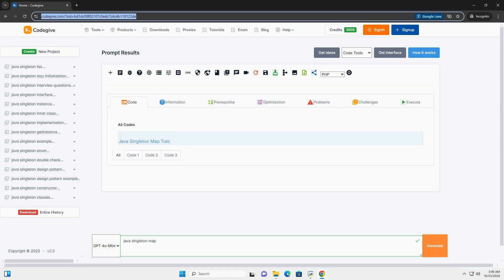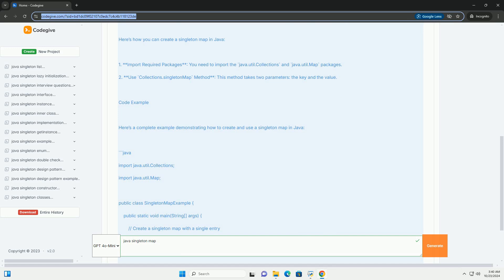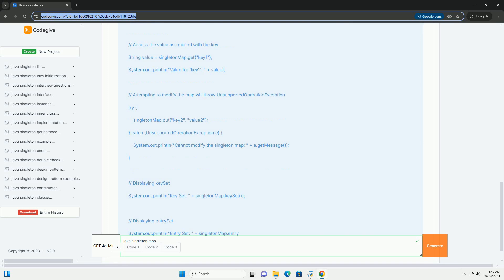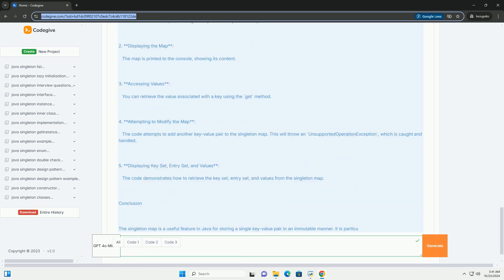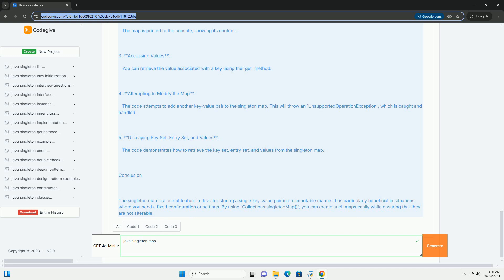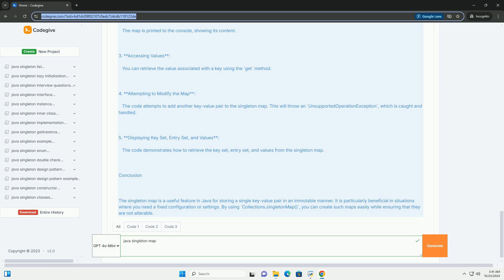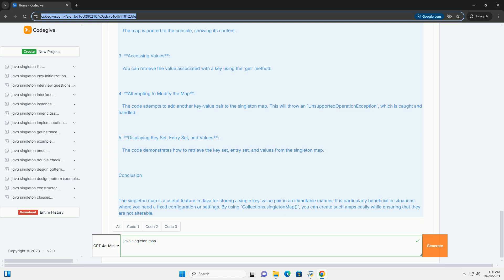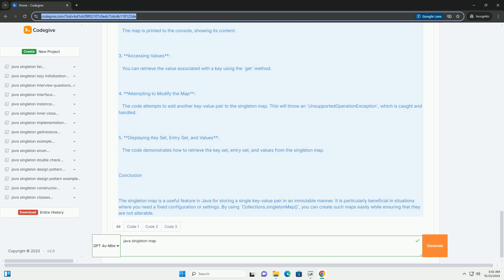java singleton map